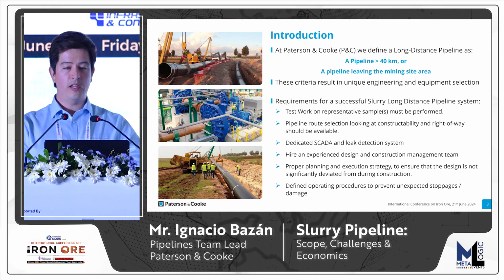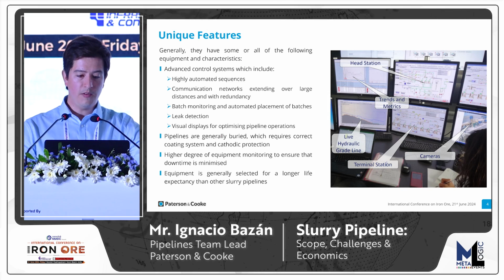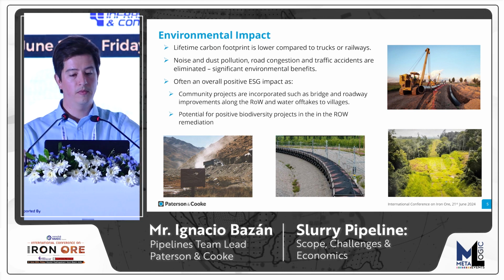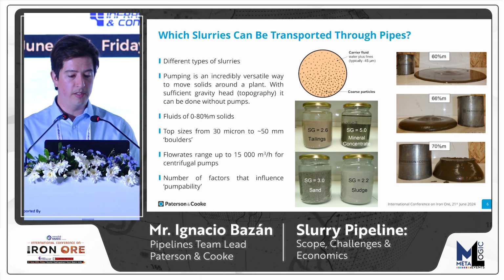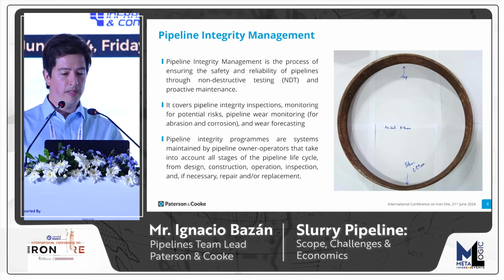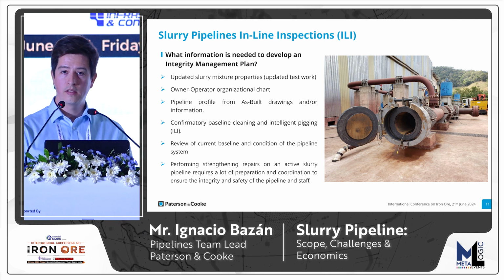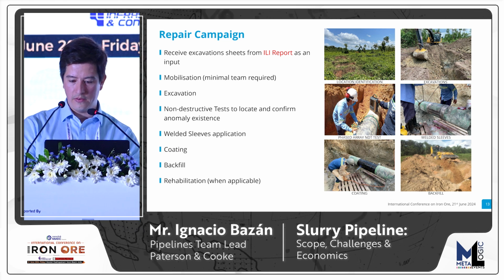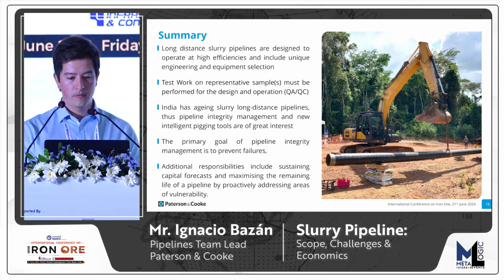Slurry Pipelines Integrity Management by Ignacio Bazan, Paterson & Cook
In an Iron Ore Conference organised by @MetalogicPMS Mr. Ignacio Bazan from @PatersonCooke made a presentation on Slurry Pipelines Integrity.